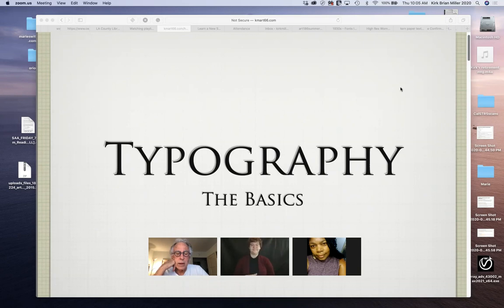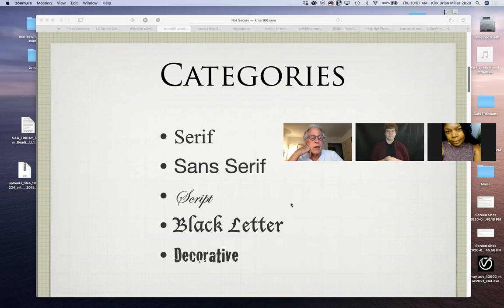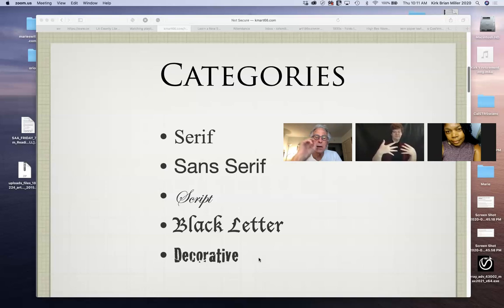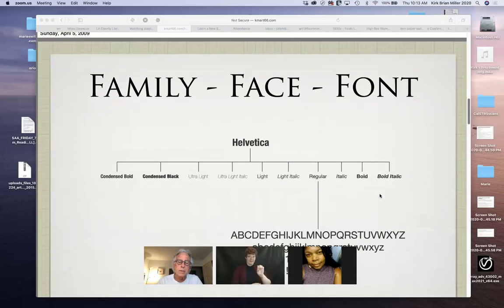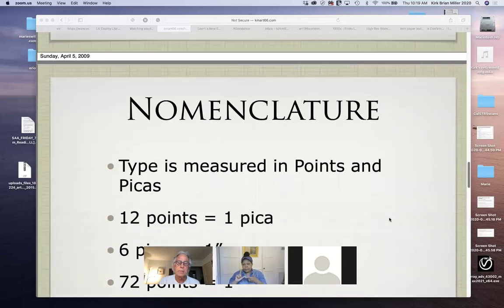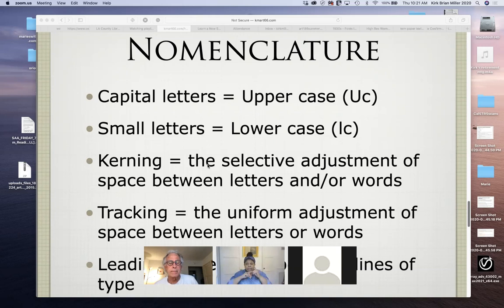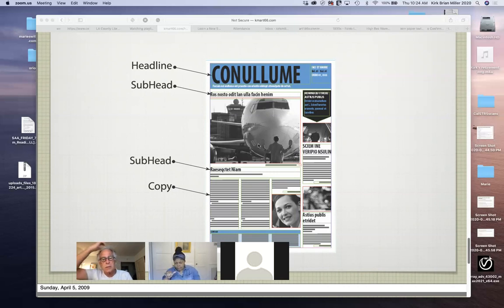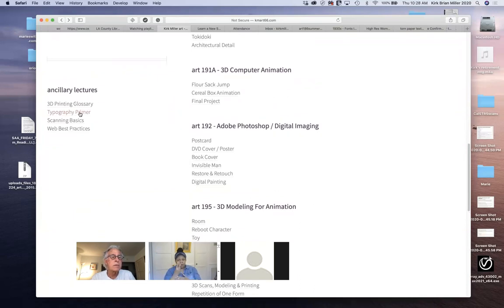Lecture 12 - A Typography Primer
In this lecture I cover the basic terminology and nomenclature used in typography.